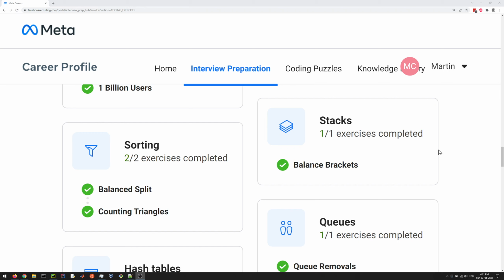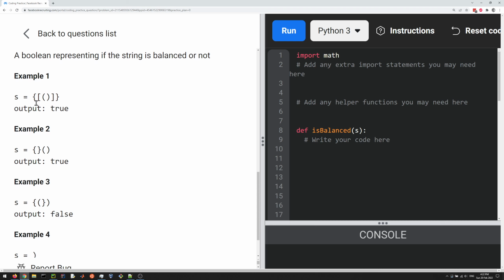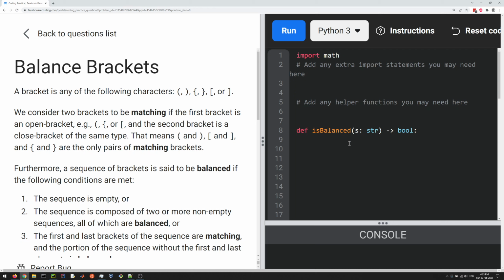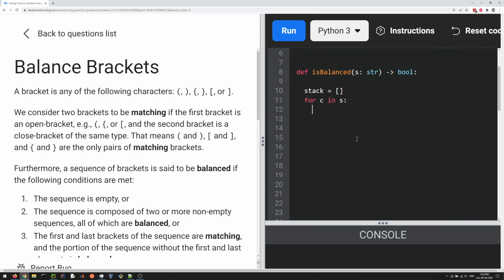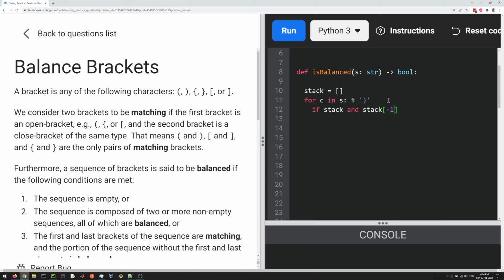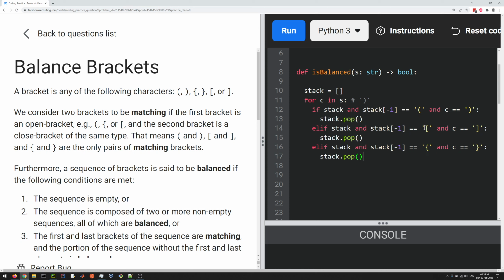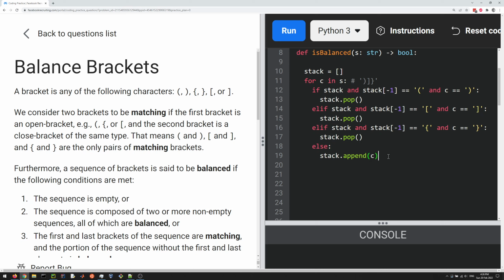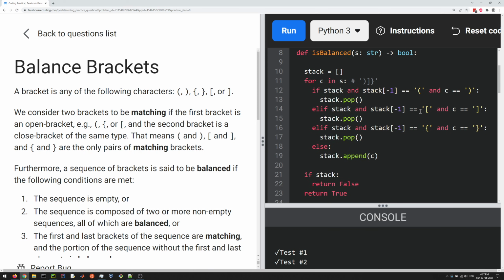Facebook interview question: stacks: balance brackets